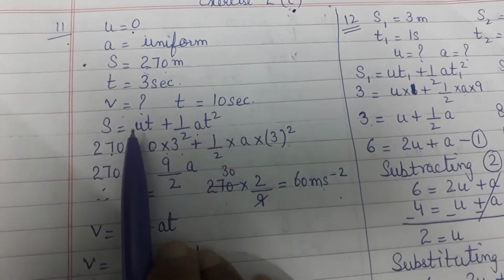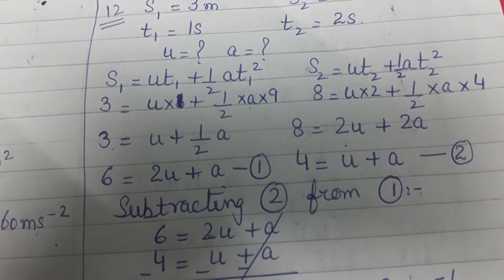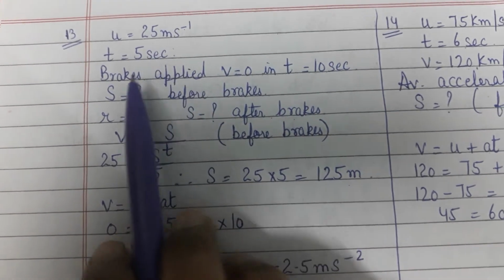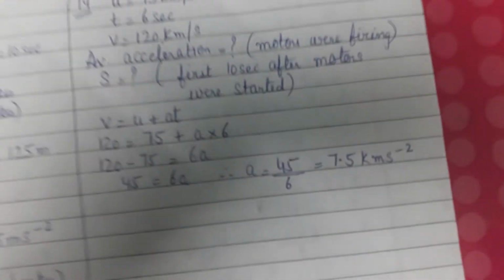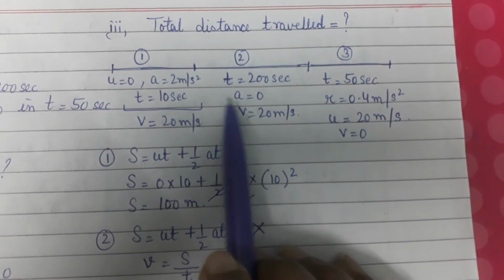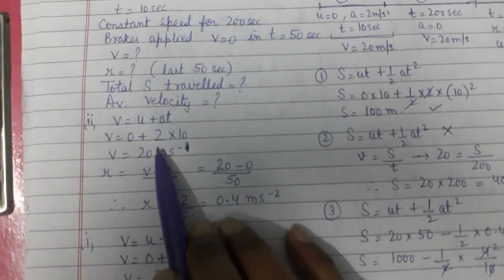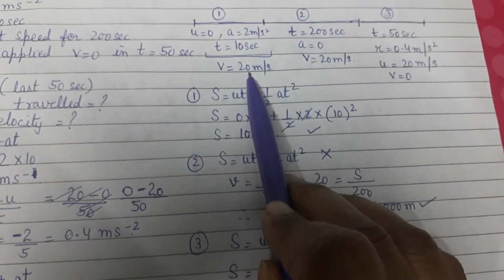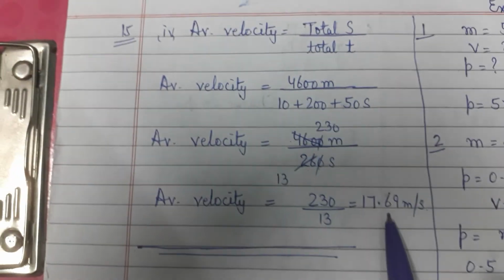Physics lecture 51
Numerical problems of Exercise 2 C